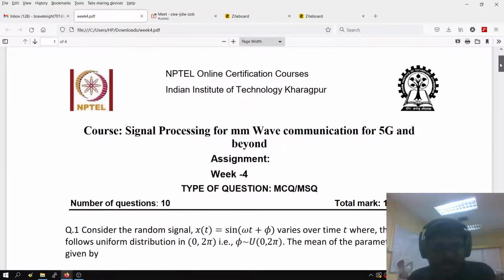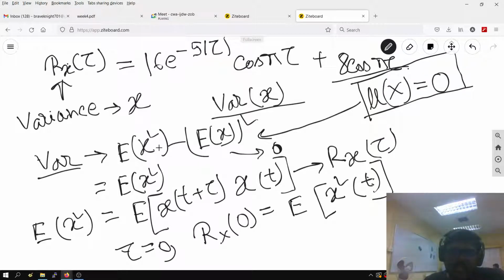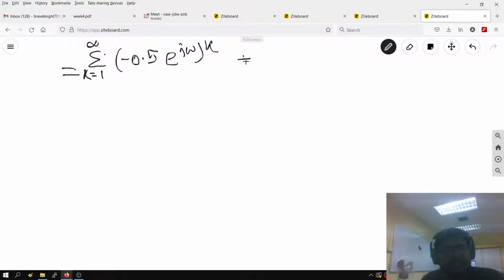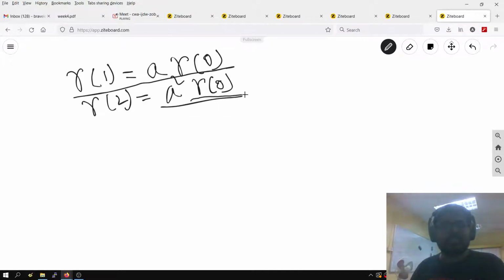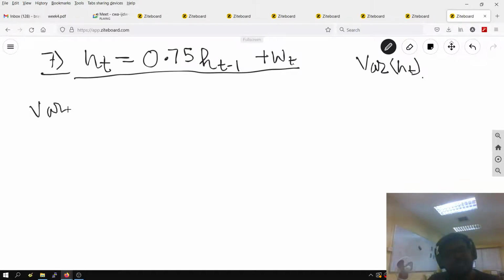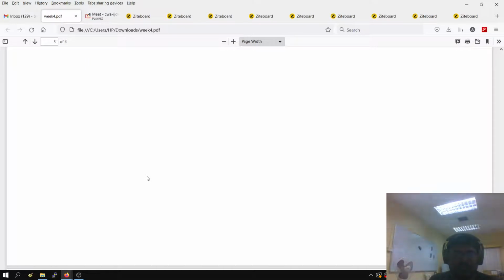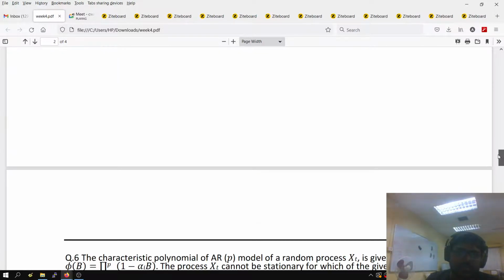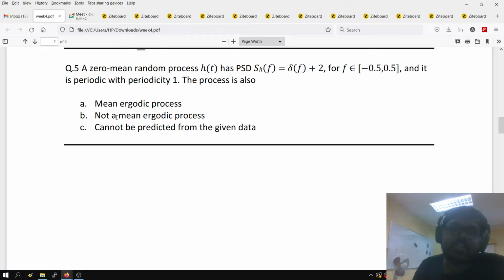WEEK 4 PMRF TA